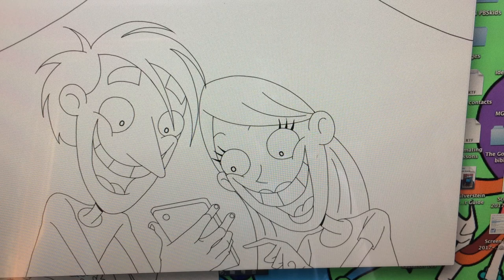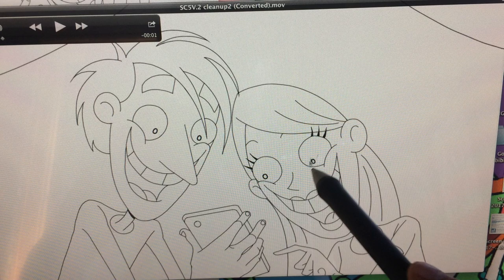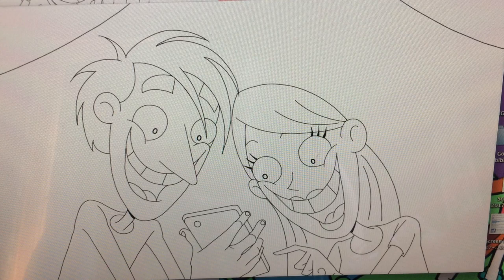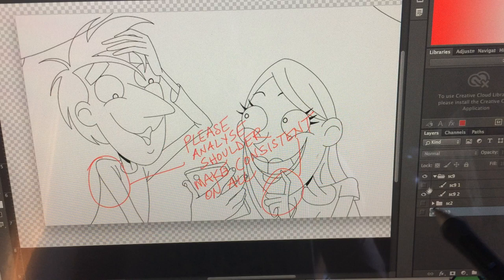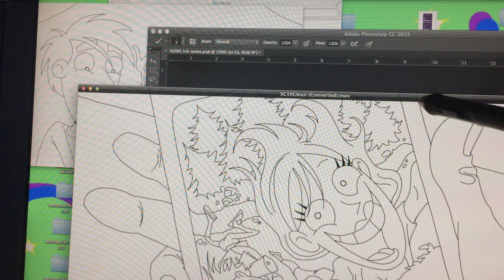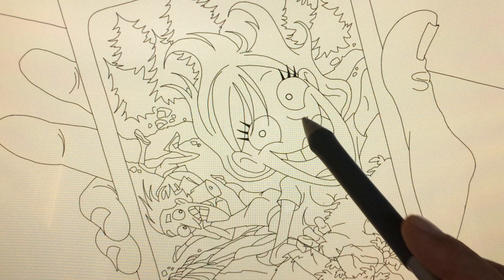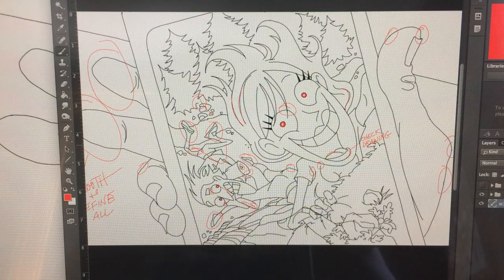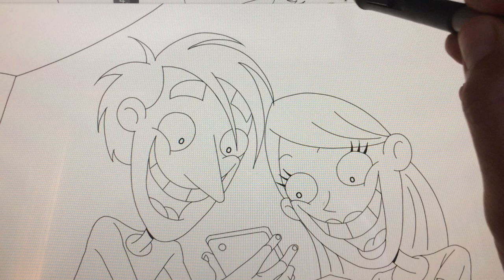HOWL#67 First inking critique